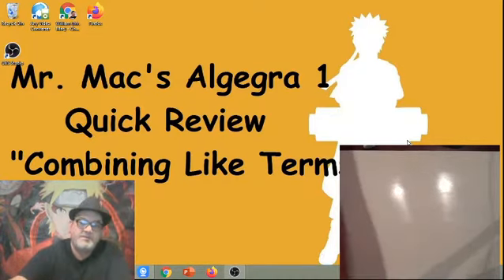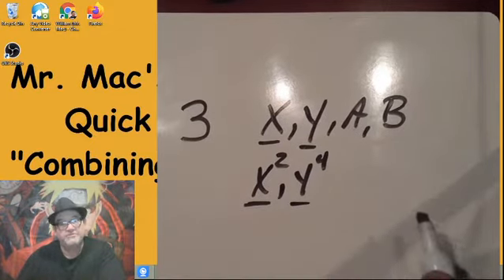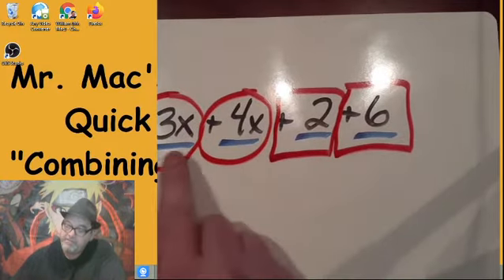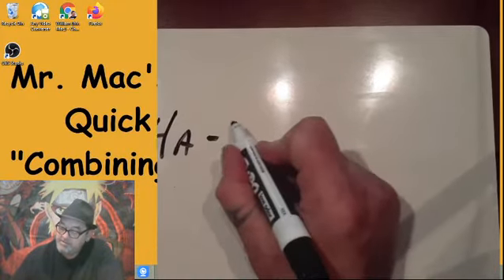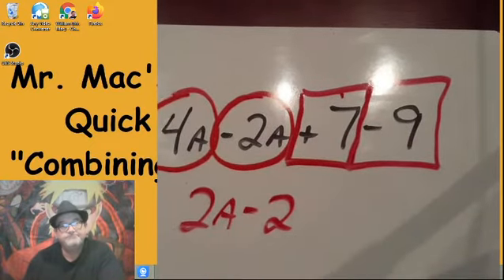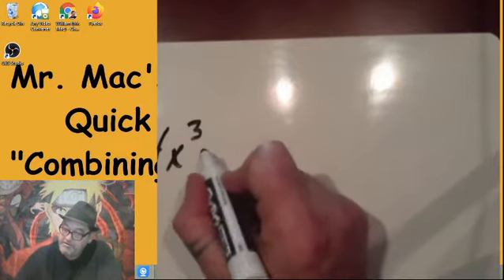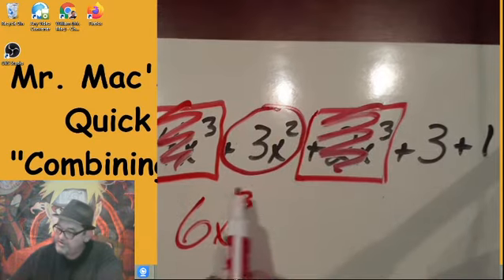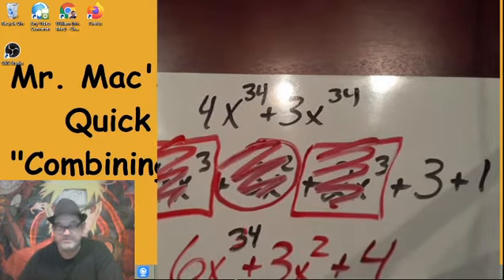Mr. Mac's Alg 1 - Quick Review - "Combining Like Terms"